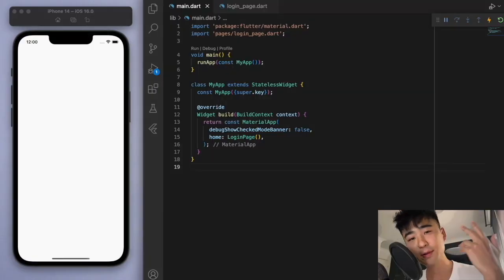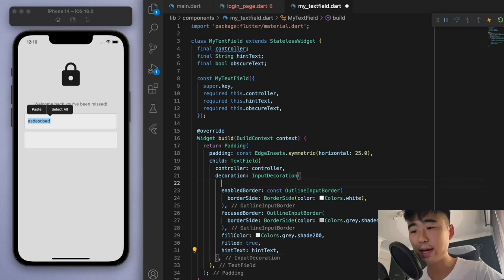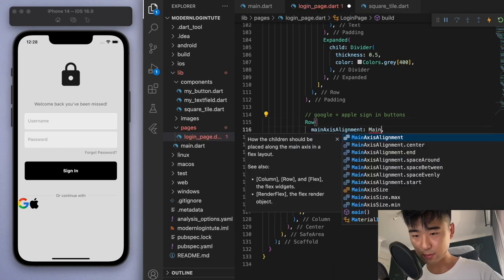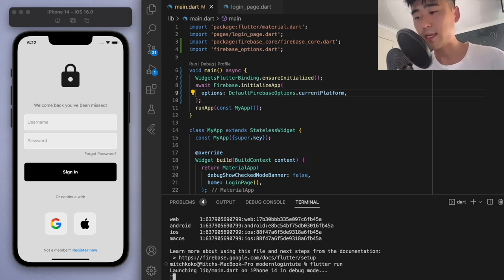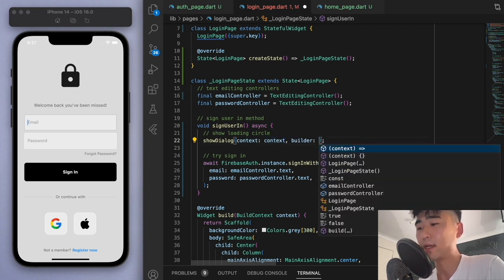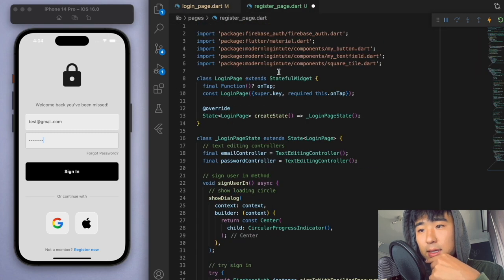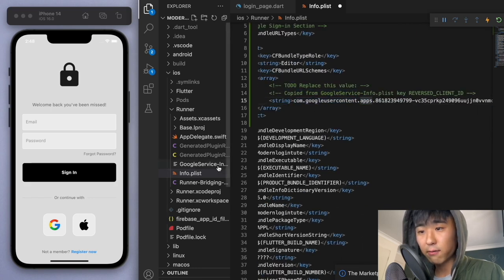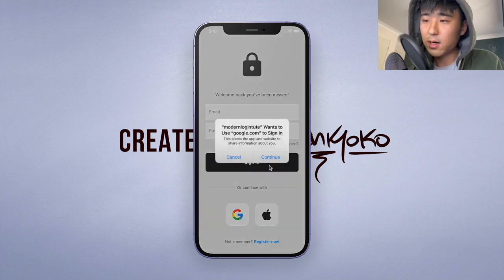🔒📱 FULL Flutter Auth Course • Login / Logout / Register / Google Sign In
⌚️TIMESTAMPS
0:00 UI
15:54 Setup Firebase
21:20 Login
25:50 Logout
30:55 Register
39:04 Google Sign In